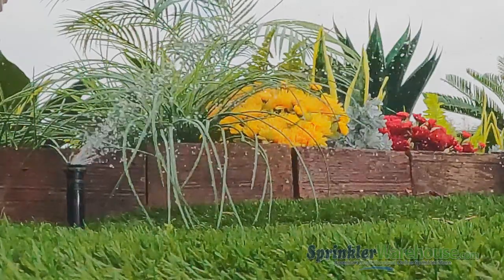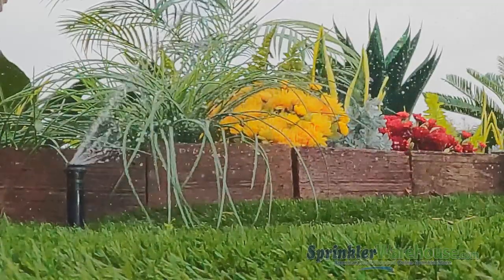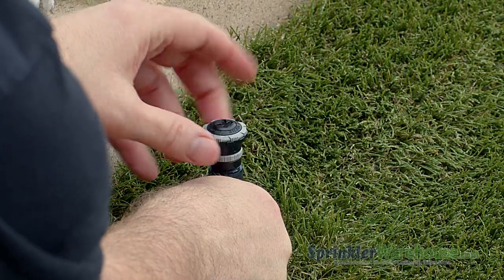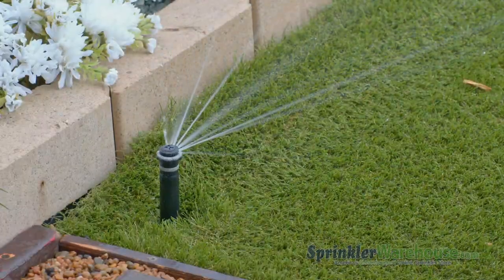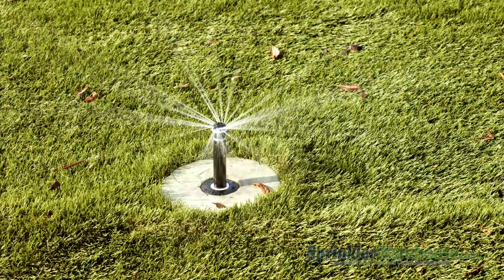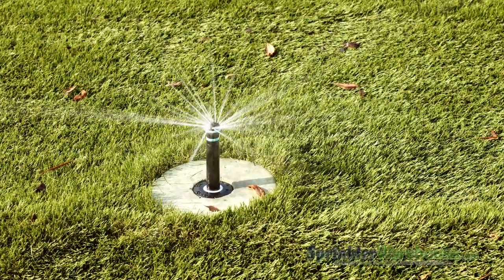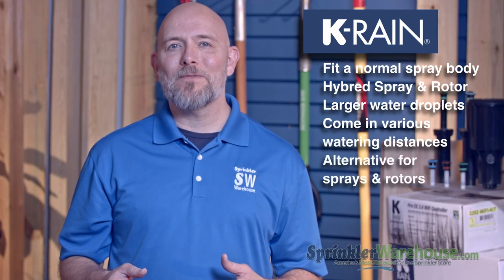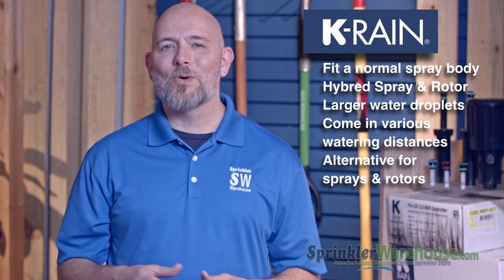Quick Tip: K-Rain Rotary Nozzles for Lawn Irrigation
Efficiently water your lawn with larger water droplets and higher precipitation rate when you shop K-Rain's line of Rotary nozzles. Learn why Rotary sprinkler nozzles are a great alternative to Spray nozzles and sometimes even Rotor sprinklers.